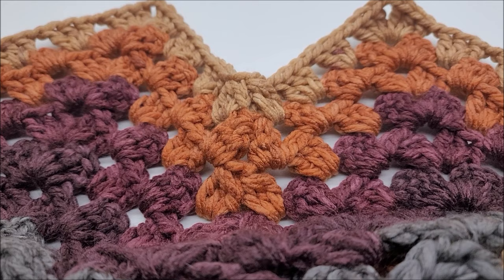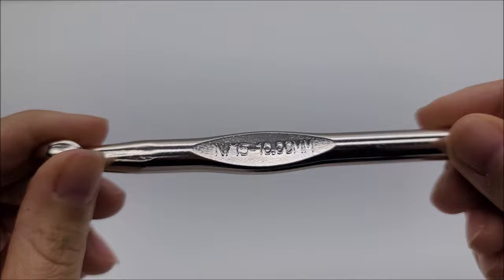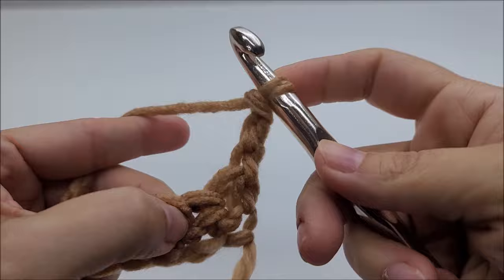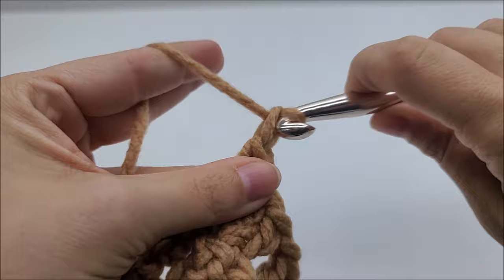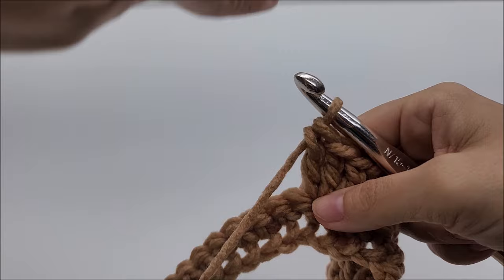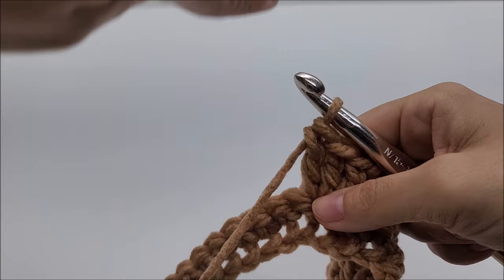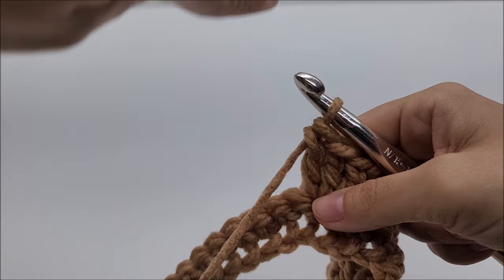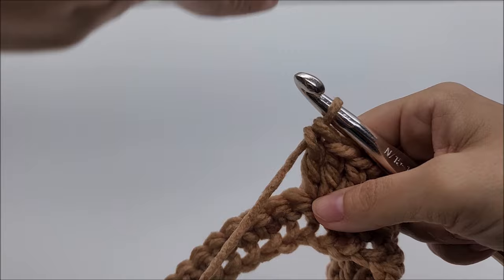EASY Crochet Blanket Pattern | Crochet Easy Chevron Blanket | Caron Anniversary Cake Crochet Pattern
Learn how to crochet this SUPER easy and QUICK crochet granny chevron blanket for beginners. This free crochet pattern via YouTube tutorial by Bag O Day Crochet will show you how. This beautiful throw can be made with any yarn you choose.